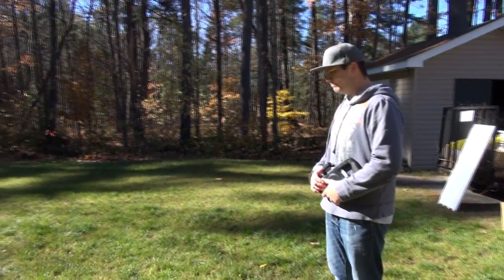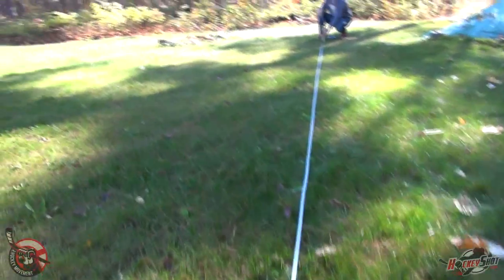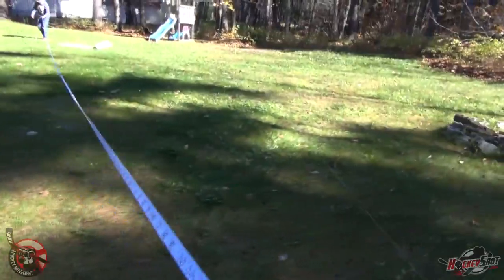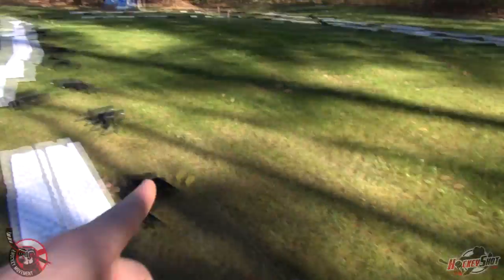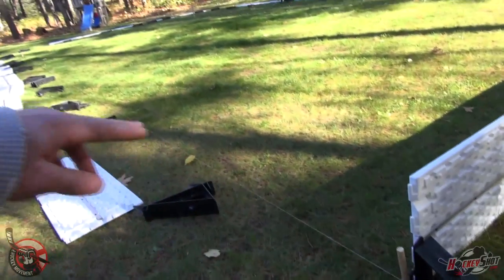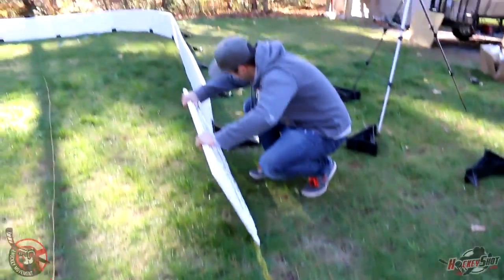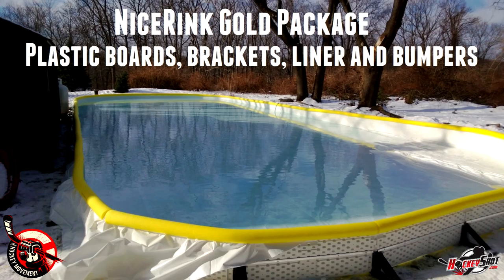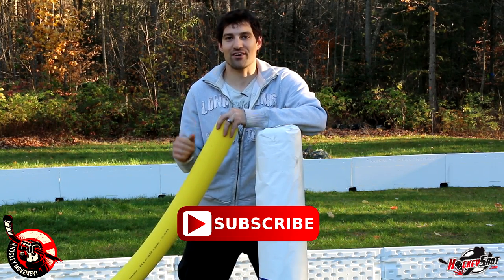How to build a backyard rink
In this video we give you detailed instructions on how to build your own backyard rink. First we discuss staking out the rink, measuring the grade or pitch of the yard, squaring the rink, and then show how to set up the brackets and boards. We also explain the tools needed to build a backyard hockey rink.